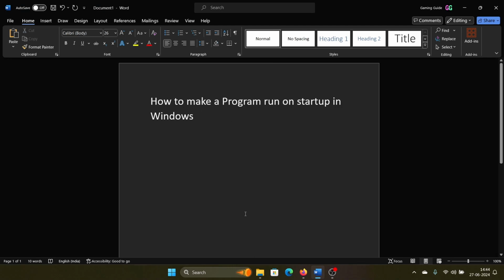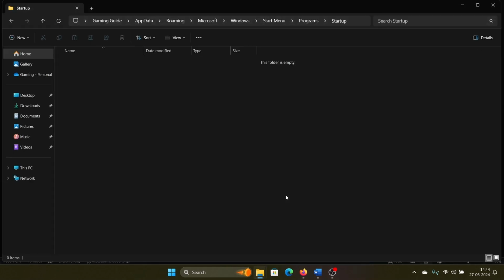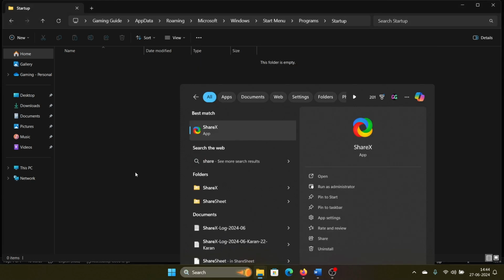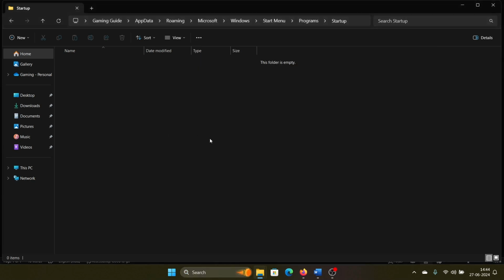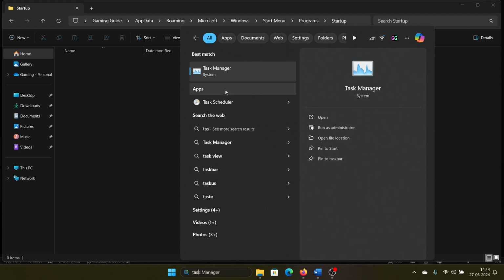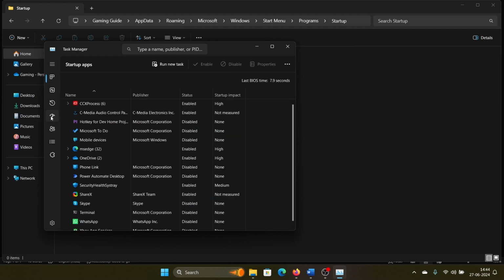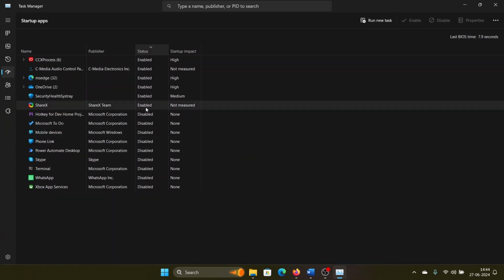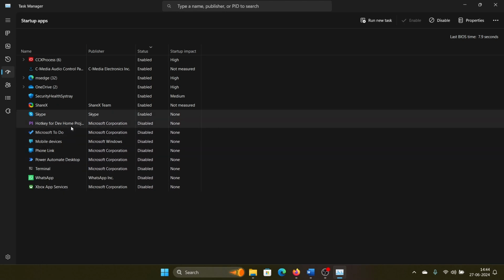How to Make a Program Run on Startup in Windows 11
Video Title: How to Make a Program Run on Startup in Windows 11

If you wish to make a Program run on startup in Windows , then please watch this video.